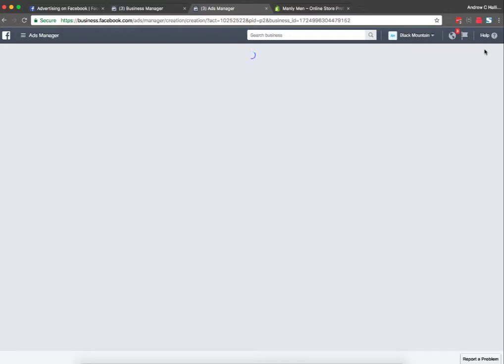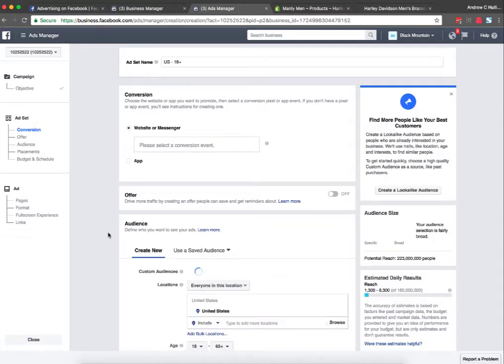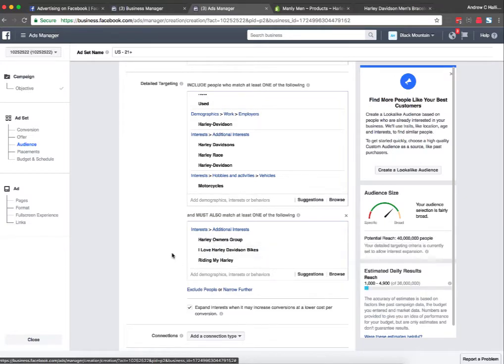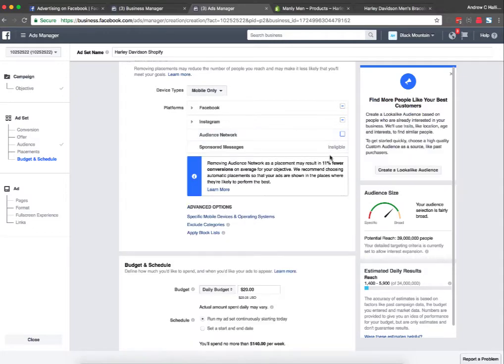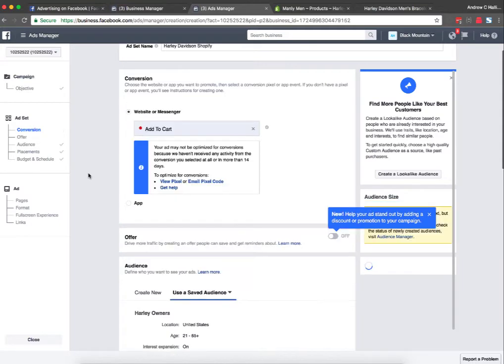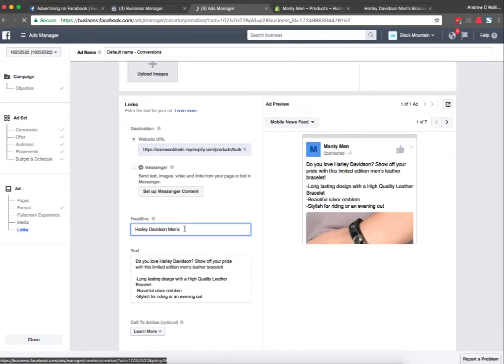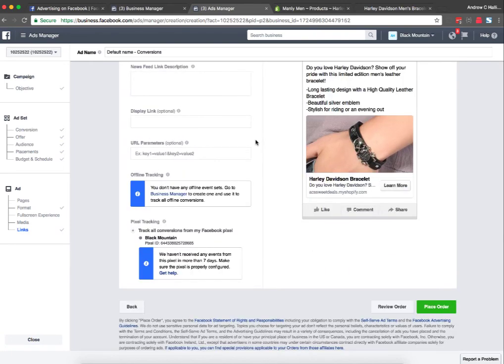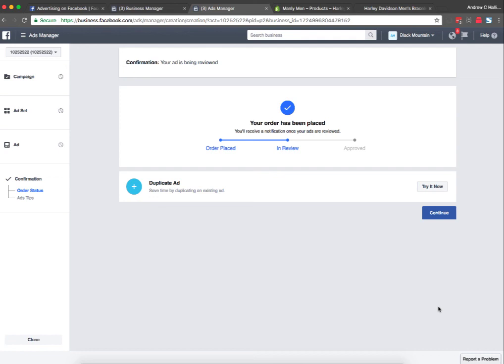18 video 18 creating your first facebook ad